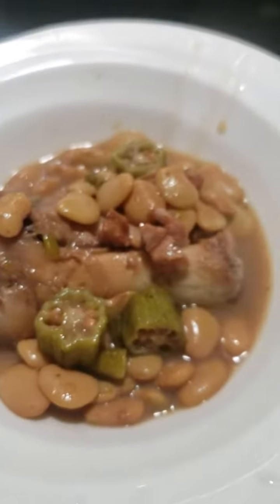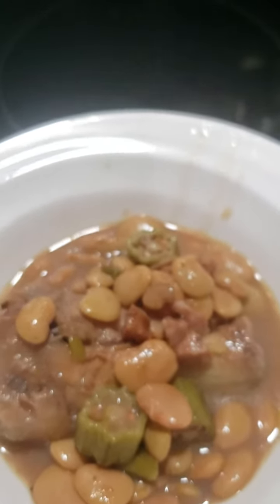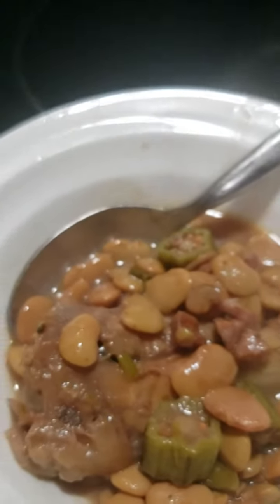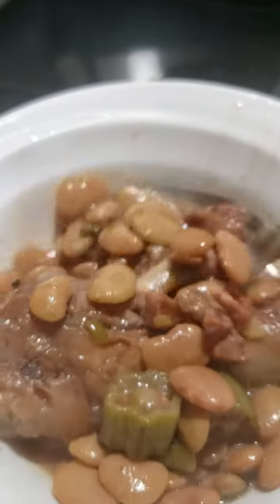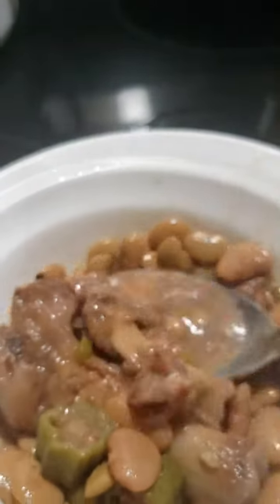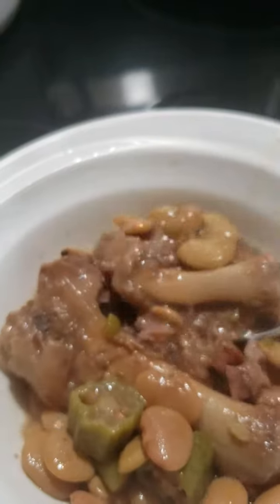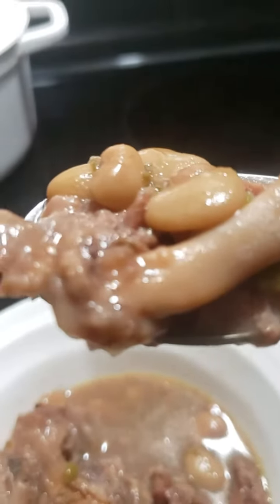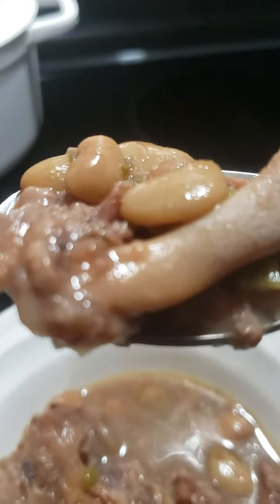Summer gems😋Speckled butter beans and okra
You can find them
In vegetable stands
Also at vegetable market already ready
Cook with your favorite seasonings meat
Onions and okra
When using ham hock are pig feet cook them first then add in your beans following the instructions on the package

And in my videos there is one on how to cook
Eating summer and enjoying its
thanks Ms.